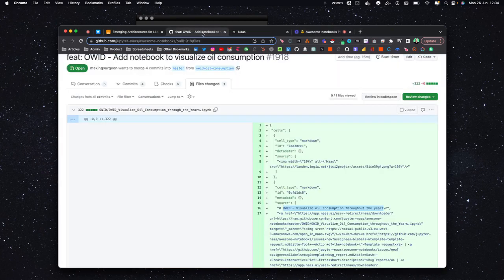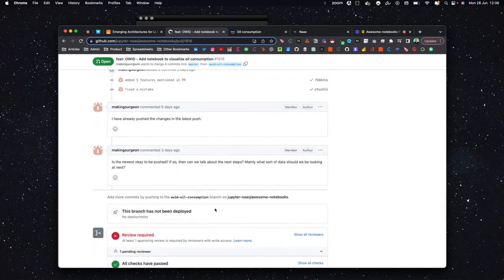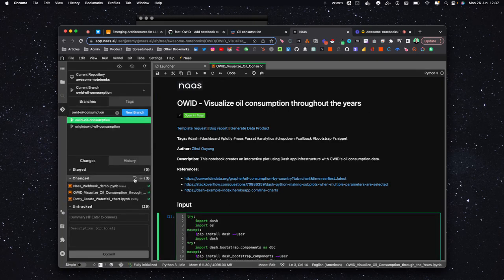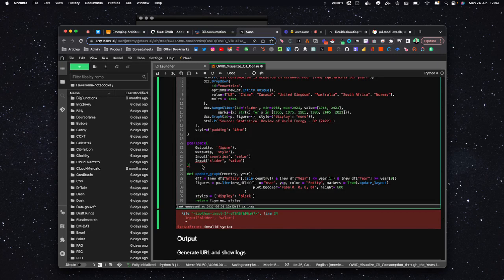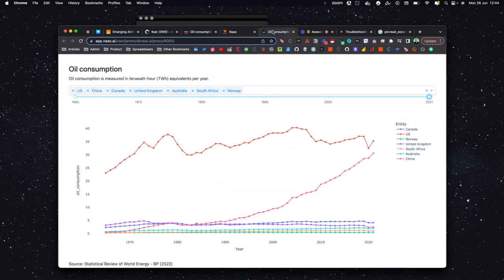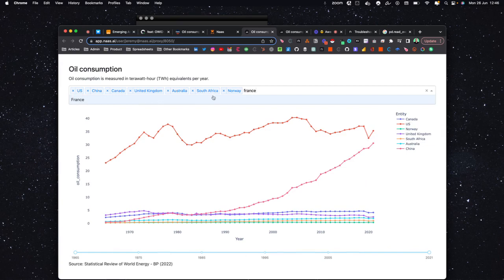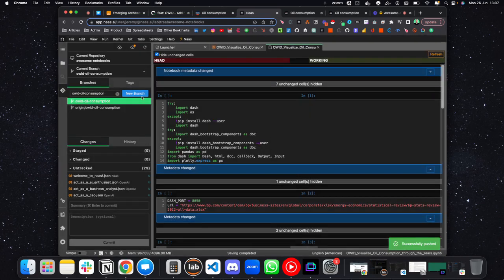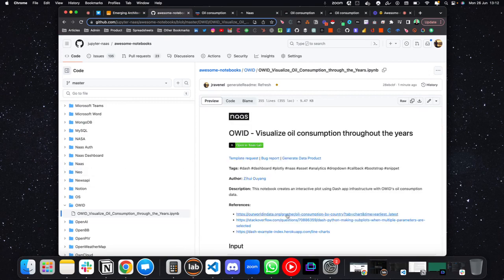Visualizing Oil Consumption Throughout the Years: awesome-notebooks PR Review, 26 June 2023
In this video, Jeremy reviews an awesome-notebooks template Pull Request (PR) submitted by Zihui, one of the Naas.ai open source template contributor, which focuses on visualizing oil consumption throughout the years.

He walk through the process of reviewing the work, identifying end-to-end execution problems, and proposing improvements.

📌 Key Points:

- The initial issue was to recreate a graph inspired by OWID (Our World In Data) as a modifiable notebook for better data understanding and integration into various applications or reports.
- Zihui's work was added to the community roadmap and is was ready for review.
- Jeremy demonstrates how to review the work by copying the branch and running the notebook.
- Some minor issues were identified and fixed, such as missing URL definitions and misplaced commas.
- A suggested improvement is to move the slider below the graph for better user experience.

The final step was to commit and push the changes, and then squash and merge the pull request to integrate it to the master branch of the awesome-notebooks repository.

📚 Learn more about the project and contribute by visiting the GitHub repository. Great job, Zihui! We're looking forward to your next contribution.